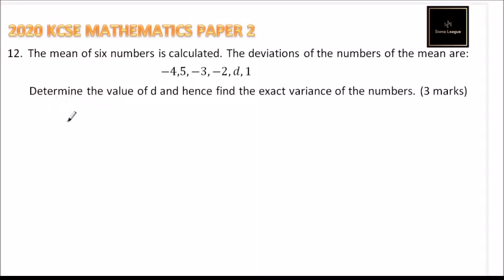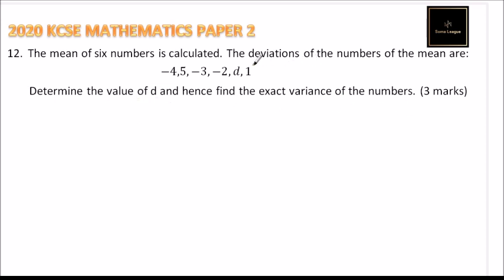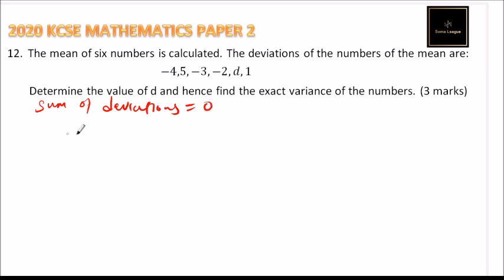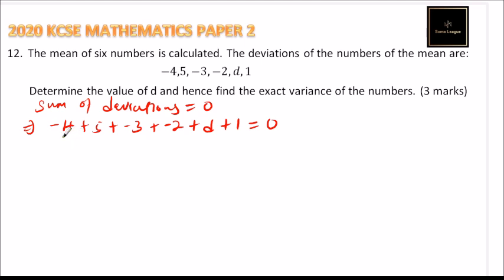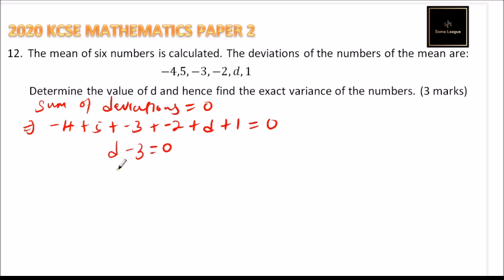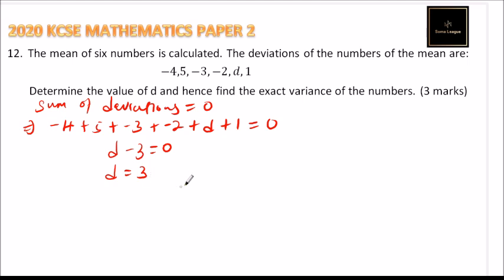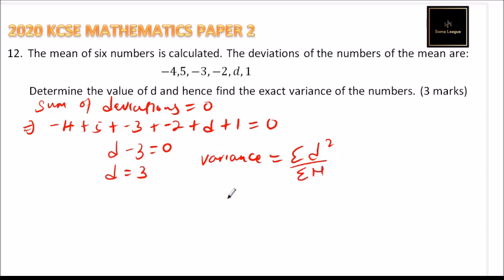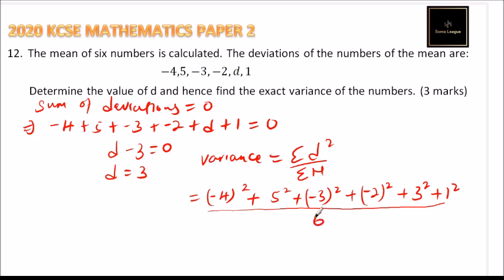2020 KCSE MATHEMATICS PAPER 2 NO 12